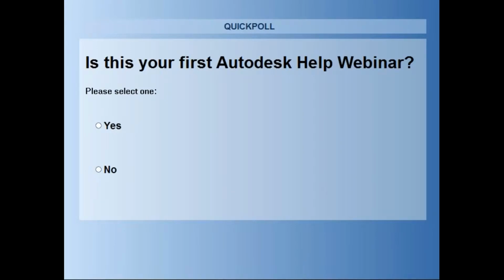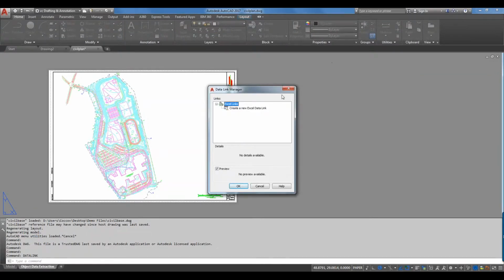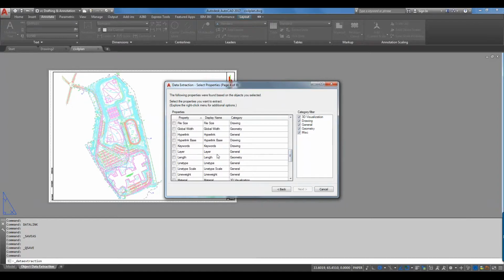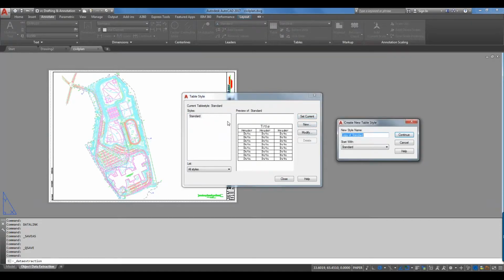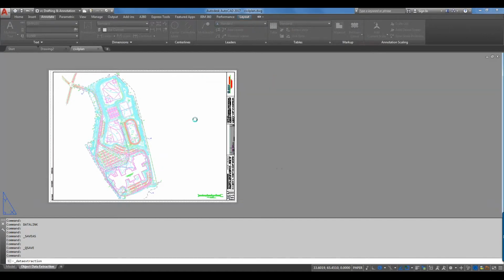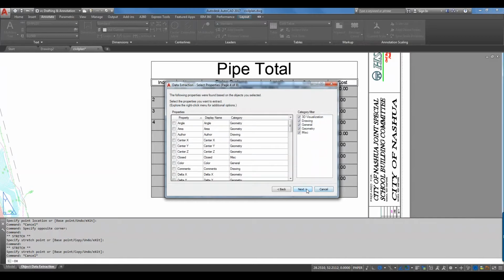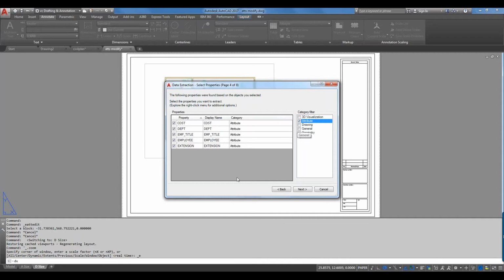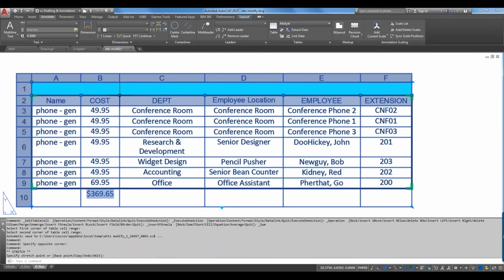Beyond the basics; working with data extraction in AutoCAD 2017